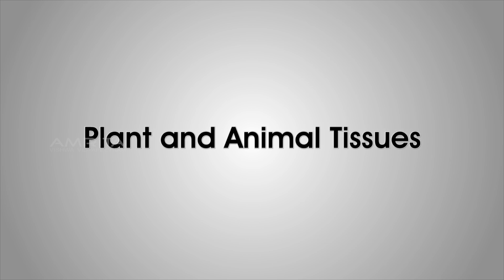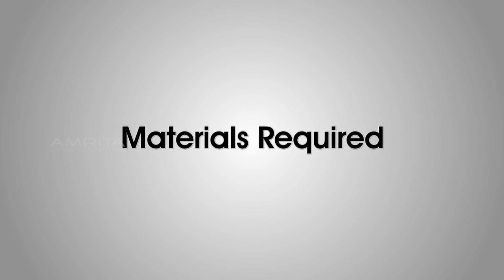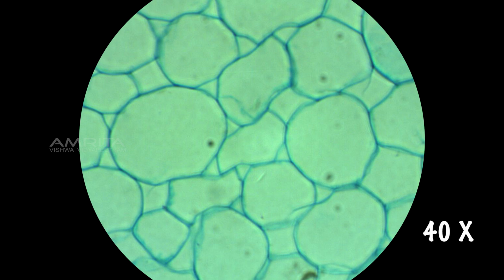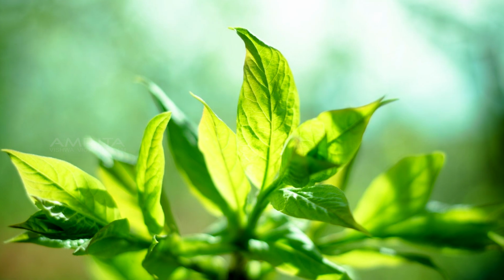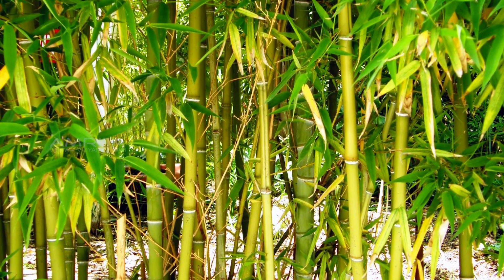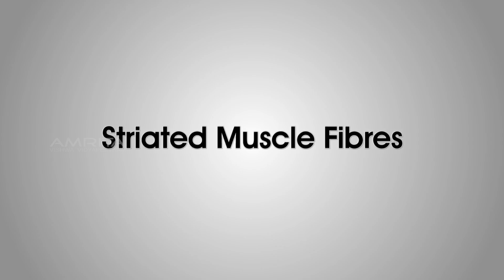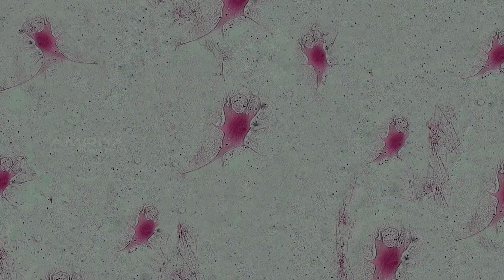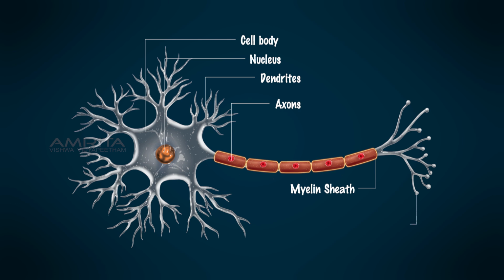Plant and Animal Tissues - MeitY OLabs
▶ Online Labs for School lab Experiments (Olabs)

Developed by CDAC Mumbai & Amrita University under research grant from Department of IT, Government of India

Plant and Animal Tissues :-
A group of cells having common origin, similar structure and performing a definite function is called a tissue.  Tissues are found in plants and animals. Plant tissues can be grouped into two basic types: meristematic and permanent tissues. Parenchyma and Sclerenchyma are permanenrt tissues. Animal tissues can be grouped into four basic types: epithelial, muscular, connective and nervous tissues. Different tissues have distinctive architecture best suited for what they do.

This video describes how to identify Plant tissues (parenchyma and sclerenchyma) and Animal tissues (striated (striped) muscle fibres and nerve cells) from the prepared slides.